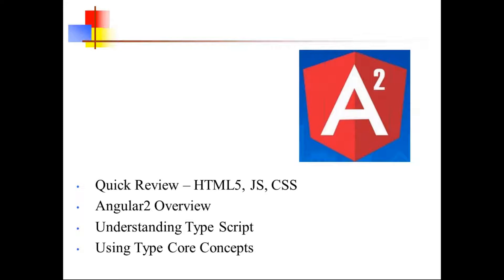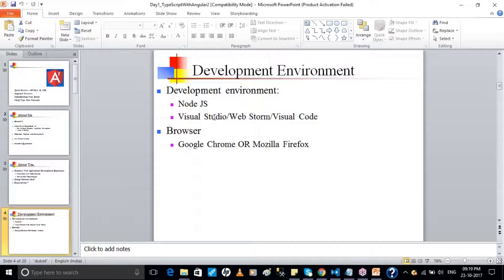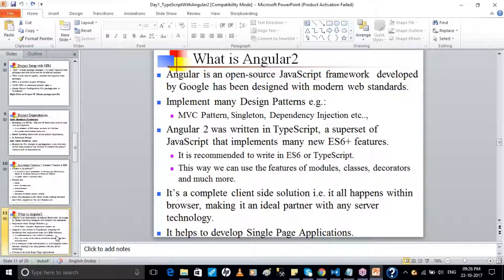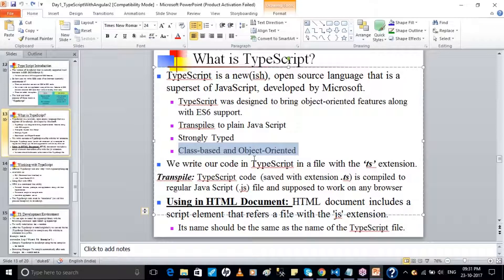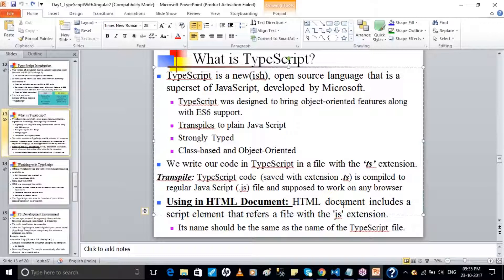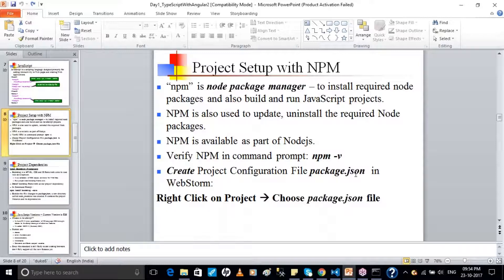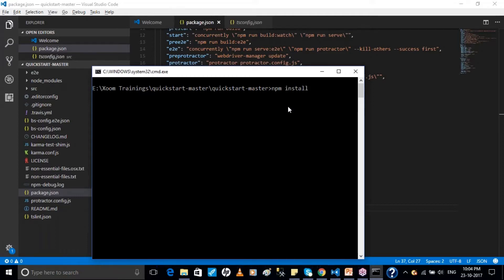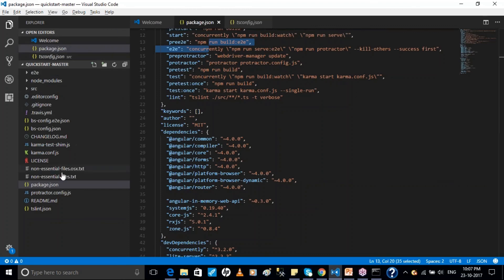Angular 2 online training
XoomTrainings offers best Angular 2 & 4 Online Training. Our Angular 2 & 4 Online Training is regarded as the best online training in INDIA & USA.
This video will helps you to understand what is the difference between Angular JS & Angular 2.
Introduction to HTML and difference between HTML & HTML 5.
What is JavaScript and the fundamentals of Angular 2.